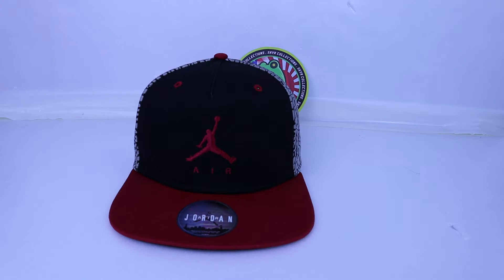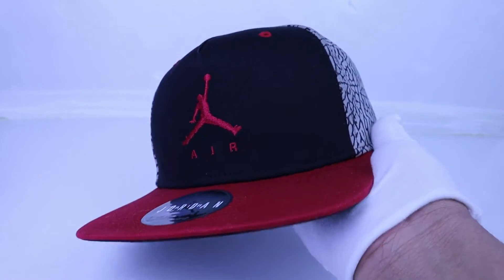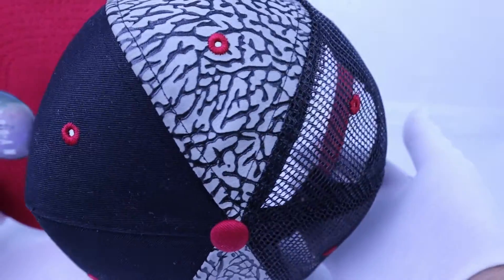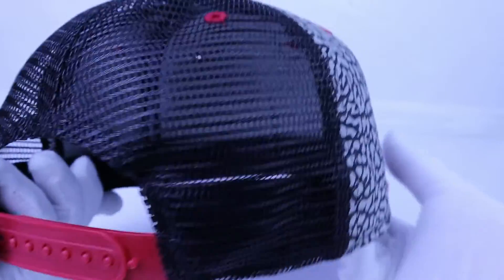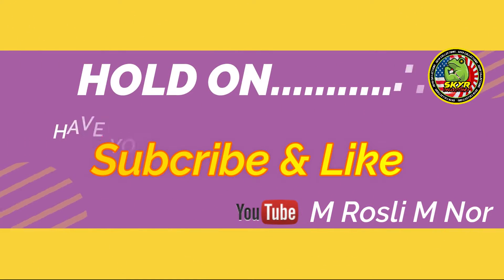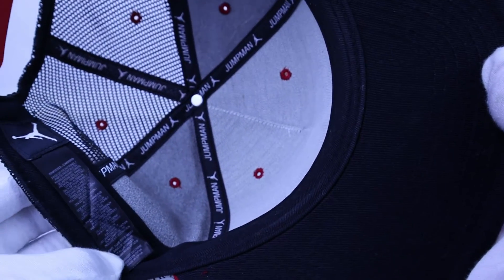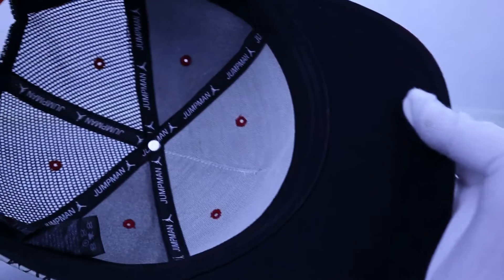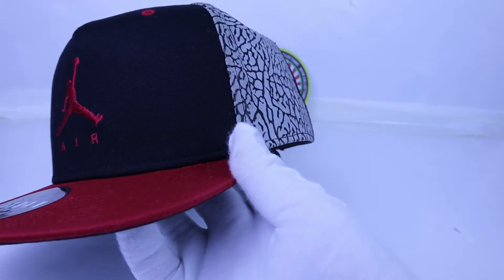Original AIR JORDAN Elephant print half trucker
previewed by skyrcollections